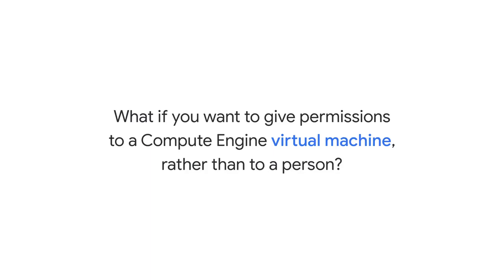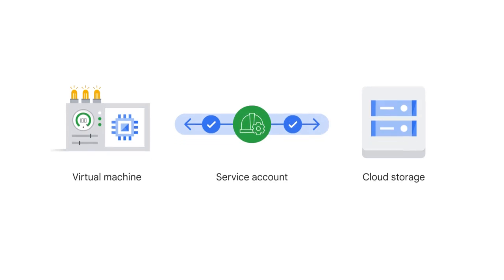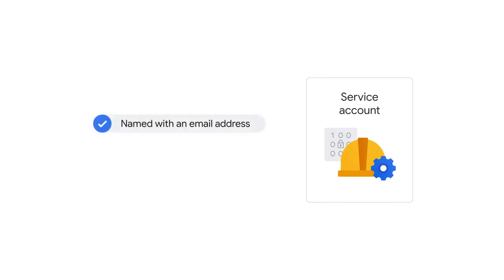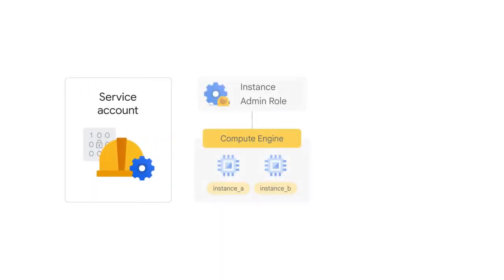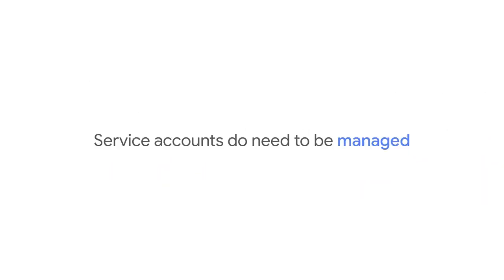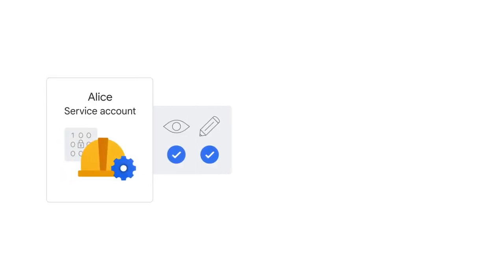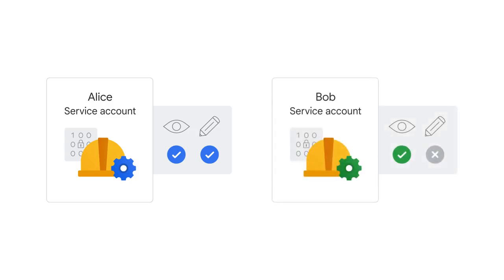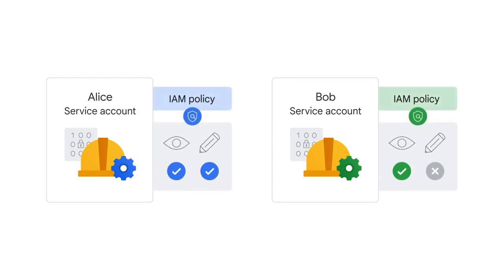Service accounts | Resources and access in the Cloud | GCP Tutorial for beginners | BRAIN TECH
What if you want to give permissions to a Compute Engine virtual machine, rather than to a person? Well, that’s what service accounts are for. Let’s say you have an application running in a virtual machine that needs to store data in Cloud Storage, but you don’t want anyone on the internet to have access to that data–just that particular virtual machine. You can create a service account to authenticate that VM to Cloud Storage. So, if a service account has been granted Compute Engine’s Instance Admin role, this would allow an application running in a VM with that service account to create, modify, and delete other VMs. Service accounts do need to be managed. For example, maybe Alice needs to manage which Google accounts can act as service accounts, while Bob just needs to be able to view a list of service accounts. Fortunately, in addition to being an identity, a service account is also a resource, so it can have IAM policies of its own attached to it. This means that Alice can have the editor role on a service account, and Bob can have the viewer role. This is just like granting roles for any other Google Cloud resource.